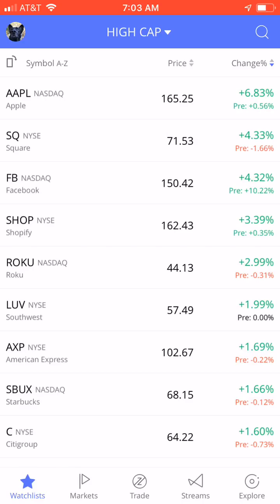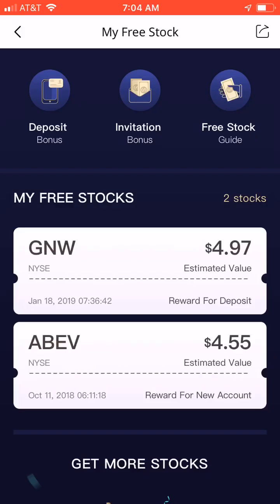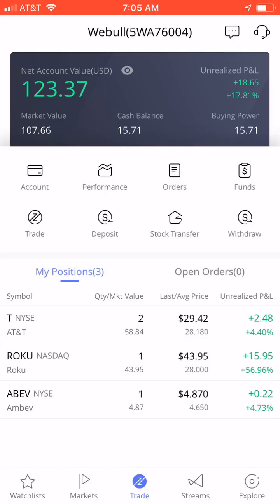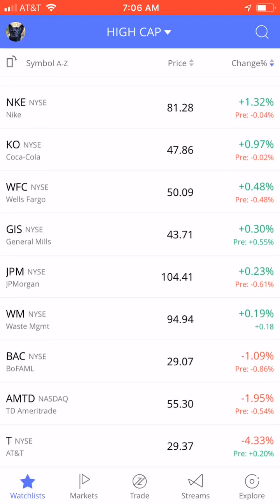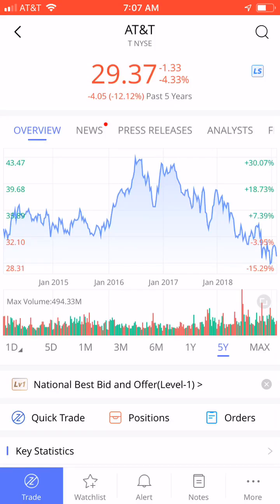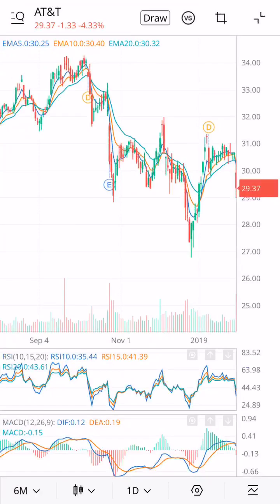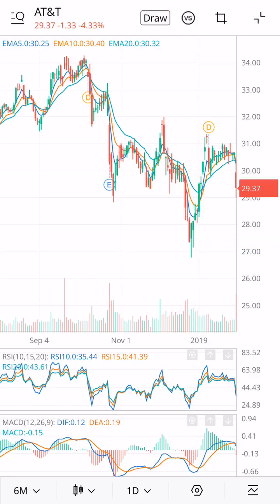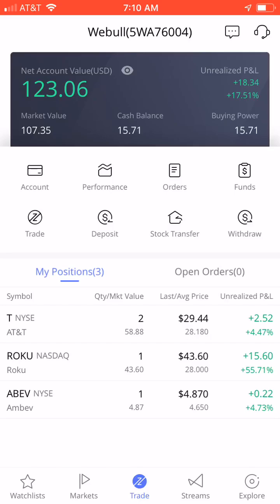My $100 WeBull Account Update.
At the end of 2018, I invested $100 into WeBull to see if someone could feasibly invest only that small amount and actually see some profit. Check out how I did!

Don’t like that?

Save a ton of money on rebates with the Ibotta app!

Gain points towards rewards when you shop with Drop app!